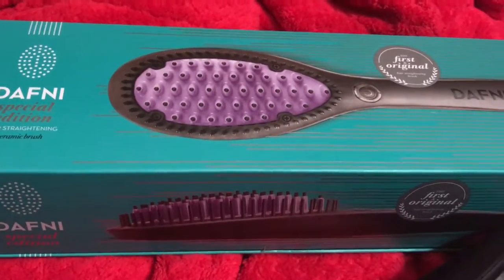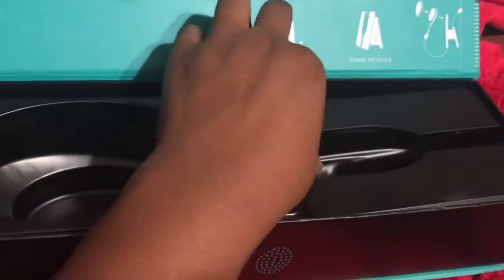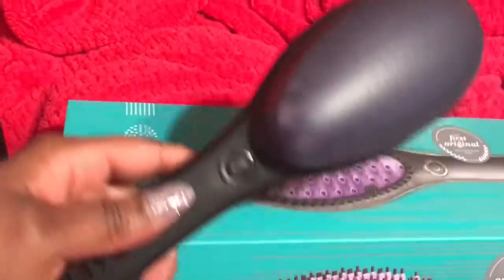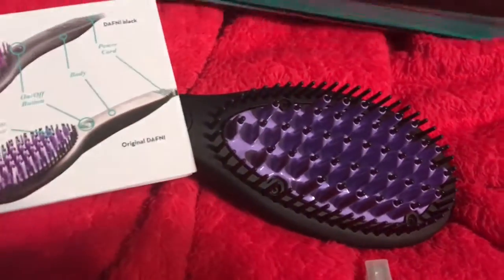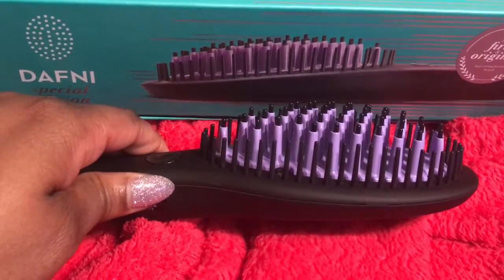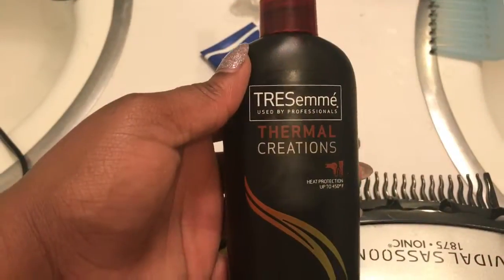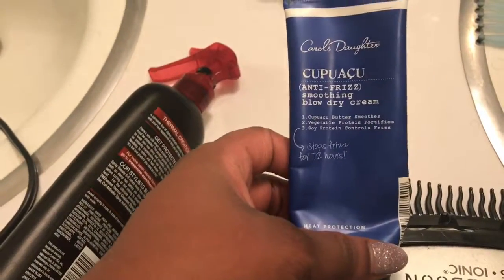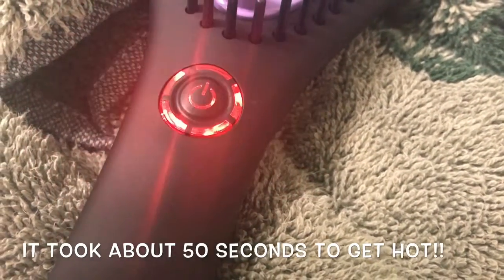|REVIEW|Does Dafni Ceramic Straightening Hair Brush WORK on Natural Thick Hair!?! |HONEST REVIEW|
My grandma bought me this brush for my birthday gift! She wanted me to have something that would straighten my hair quicker than flat ironing!! Watch to see my results. Video was shot and edited all on my iPhone 7 plus! 💁🏽

UPDATE:

Unapologetically Black Hair!!

I love my hair, I have received many compliments about how beautiful and full my hair is. Not your hair dressers silk wrap honey.